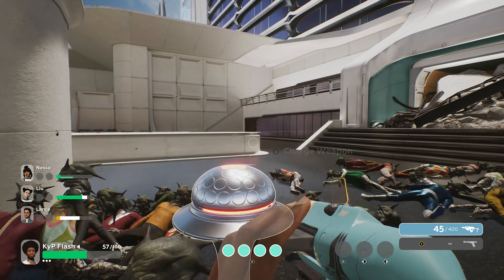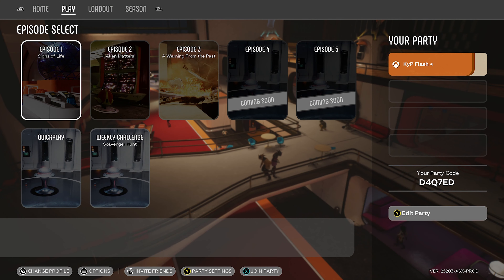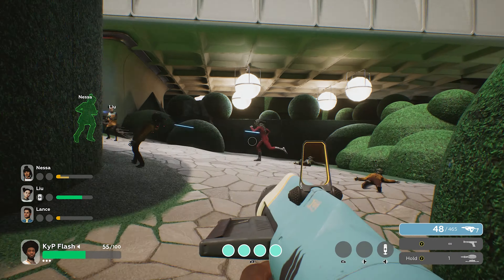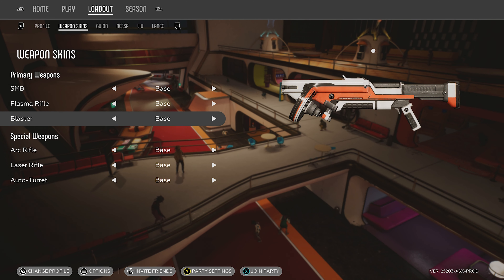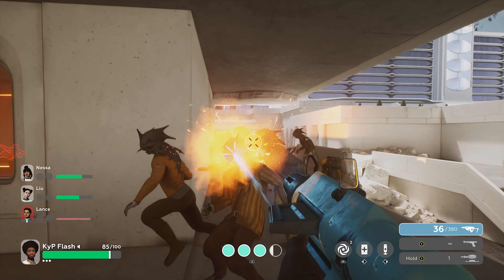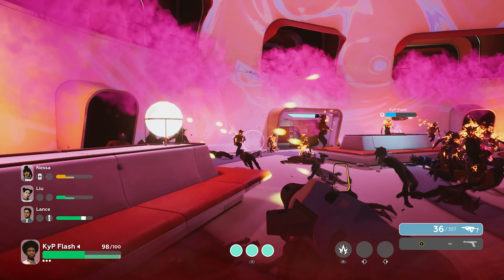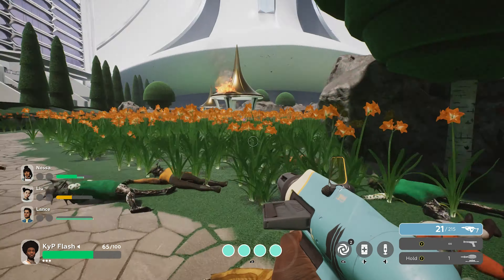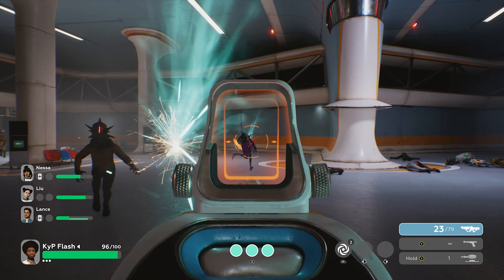The Anacrusis Xbox Review - Simple Review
Welcome to my review series where I briefly play a game, give my review and keep it simple. In todays video I review a game called The Anacrusis.

The Anacrusis reviewed on Xbox Series X
Price: XXX
Developer: Stray Bombay
Publisher: Stray Bombay
Number of players: 4 Online (Crossplay Supported)
Currently Available on PC and Xbox